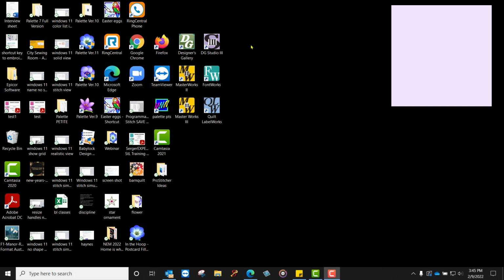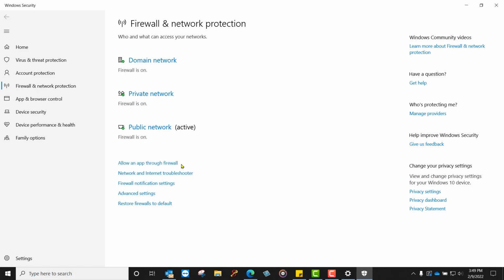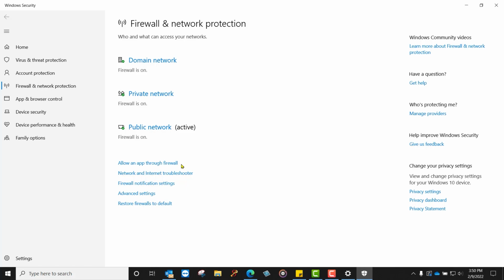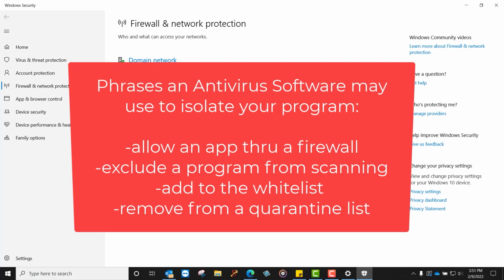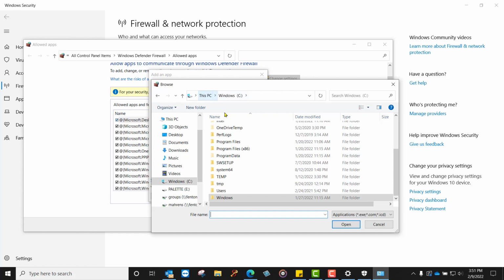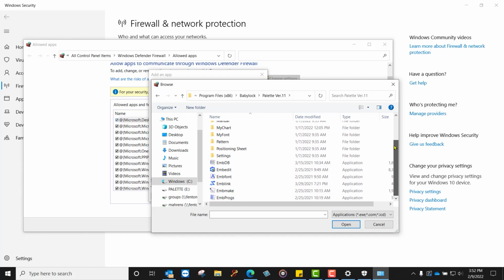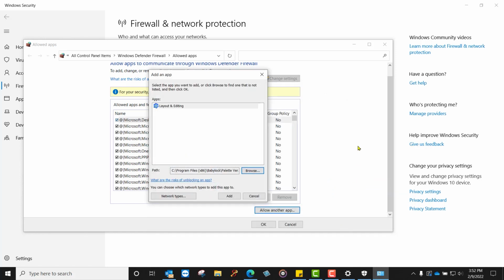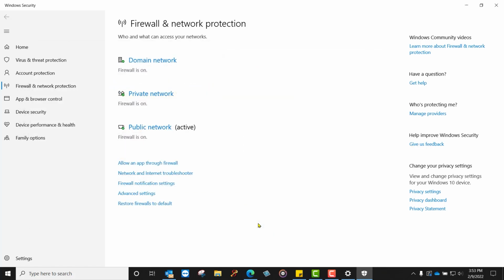Getting Started with Palette 11: Palette and Antivirus Software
Learn how antivirus software can impact Palette 11.

Head over to Babylock.com for more ideas!